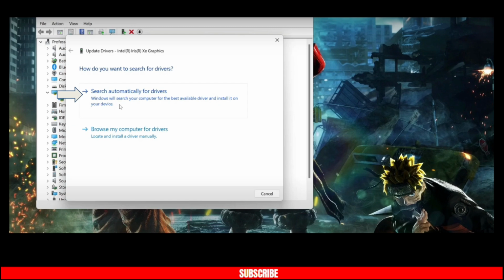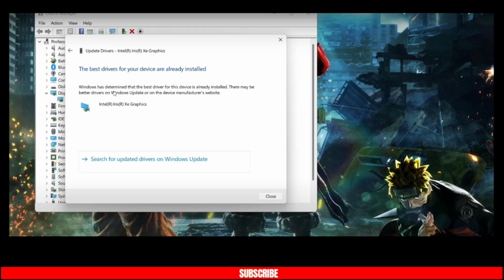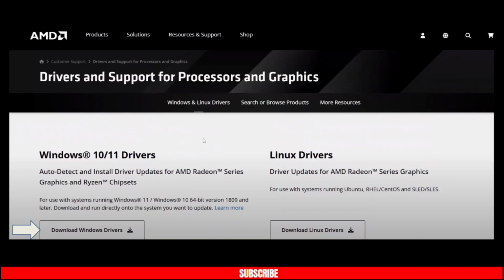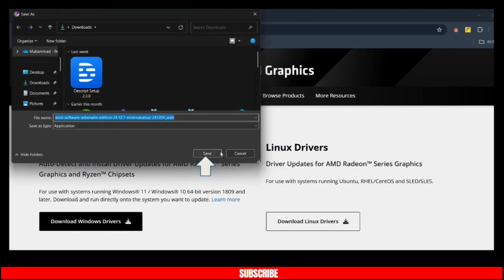How to Fix Known Issues with Graphics Driver in Infinity Nikki | Infinity Nikki Graphics Glitch Fix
Learn how to fix known issues with graphics driver in Infinity Nikki with this complete step-by-step tutorial. If you are experiencing Infinity Nikki graphics driver crash, lagging, stuttering, or visual glitches on PC, this quick troubleshooting guide will help you resolve GPU driver errors and optimize game performance smoothly.

Looking for expert freelance video editors or designers to upgrade your gaming content?

00:00 - Infinity Nikki Known Issues with Graphics Driver Explained
00:15 - How to Update Graphics Driver for Infinity Nikki (NVIDIA & AMD)
00:35 - Fixing Infinity Nikki Graphics Driver Crash & Black Screen Glitch
00:55 - Optimal Infinity Nikki Graphics Settings for Smooth Performance

SEARCH TERMS / RELATED QUERIES:
- how to fix known issues with graphics driver in infinity nikki
- infinity nikki graphics driver crash fix pc
- infinity nikki known issues with graphics driver error
- how to fix infinity nikki graphics glitch and lag
- update gpu driver for infinity nikki nvidia amd
- infinity nikki crash on launch graphics driver fix